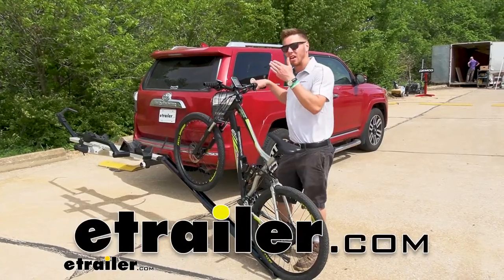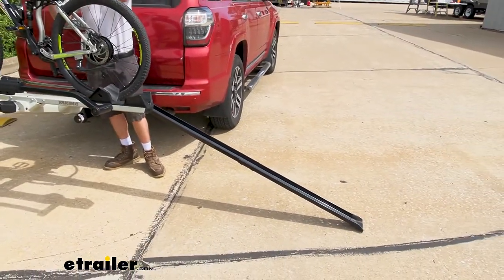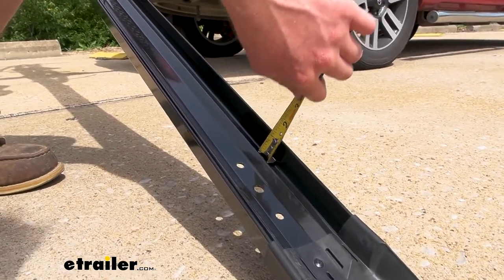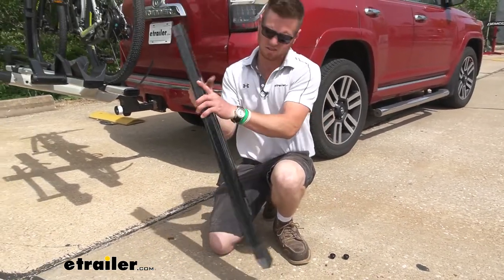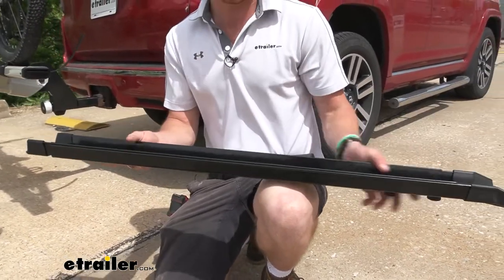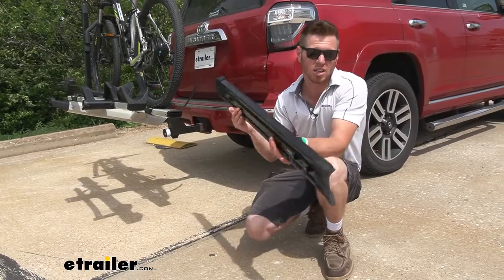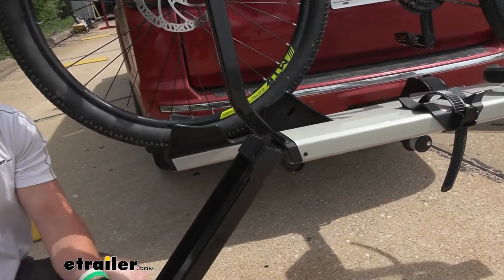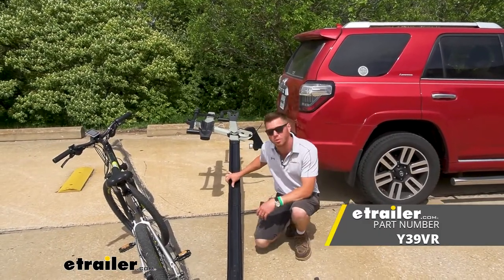etrailer | Ultimate Overview of the Loading Ramp for Yakima StageTwo Bike Rack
The Yakima RampUp is a very cool addition to your Yakima StageTwo. This is gonna help you get the heavier bikes or just your normal bikes up and loaded onto the carrier. After a long ride, you're usually pretty gassed, but also if you just have a heavy e-bike since the StageTwo can handle the heavy e-bikes, this is gonna be a great way to do it. The ramp is just gonna make it a lot easier to make the whole entire experience a little bit better. I like what we did down here. There's not a big jump from the ground to here.

It's a very gradual slope. And the width of it is about four inches, but what I do like about this ramp compared to some of the others is it's not like a bowl. It does have these hard edges because a lot of the times your tire tries to kind of walk off to the side. So having these ray sides, which are about an inch tall, really helps keep that tire inside the ramp. The ramp is pretty long.

When it's completely extended, the length of it's gonna be 65 and a quarter inches, but we can take it out of this little groove spot. And if you flip it over, we have these knobs here. What we have to do is take the knobs off both sides. And these are metal knobs, which I like, so they're not gonna strip out or anything. And then, it'll condense down to right here, which the measurement of this right here at the smallest point it's gonna be 38 and three quarters of an inch.

We can take the knobs, screw 'em back on, and then we can store this in the back. So if you have a trunk, it's gonna fit in that. If you have a back hatch, it's definitely gonna fit in there. And it can even fit underneath some of your seats. There are some bike racks that have a ramp that stays on the bike rack, but those aren't near as long as this one.

I think having a longer rack for a taller vehicle is almost essential just because this is around the same size as the Thule EasyFold ramp, which is kind of not really usable. You're gonna have to still use a decent amount of force to get it up there, so it being a very long ramp is very, very nice. The length is also gonna come in handy just because we have a stadium style bike rack, meaning every single cradle's gonna be a little bit taller than the one closer to the vehicle. So if you have the two bike version of the StageTwo, you can use it on both. So just notice where the arm is. It's gonna be on the opposite end of that. But if you do have the four bike version, the length is gonna be really nice to extend out just because it starts getting higher and higher. So for every single bike that you have on this rack, we can use the ramp to help load us. At the end of the day, whatever makes the whole entire activity a little bit easier is something that I kind of look for. This is a nice bike rack, and this is a nice little addition to it, just to get those heavier bikes off and on a little bit easier. And that's pretty much it for our look at the Yakima Ramp for your Yakima StageTwo bike rack..